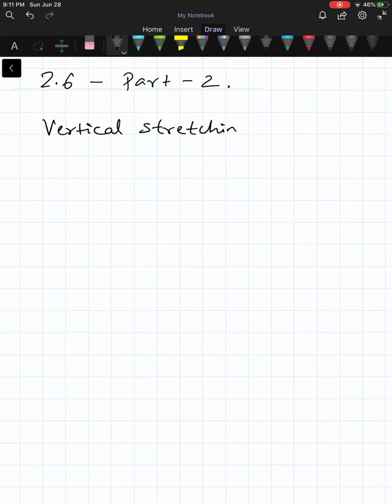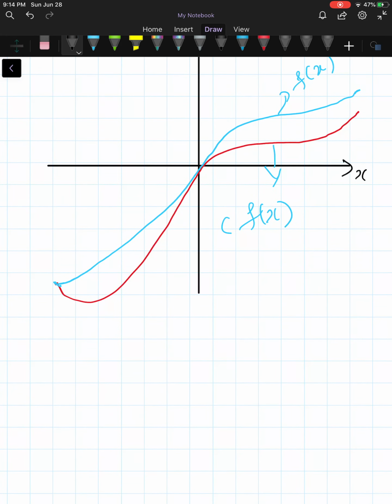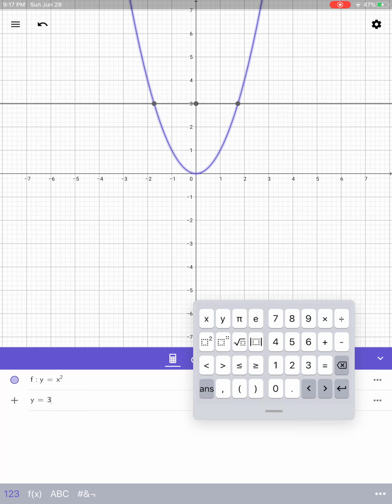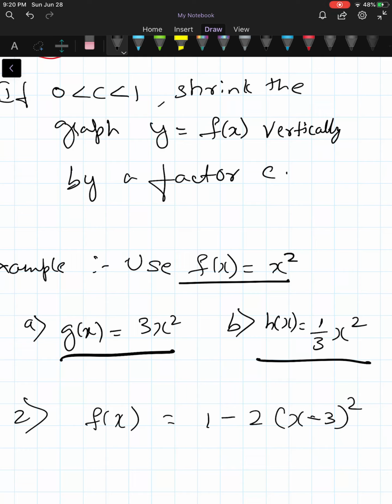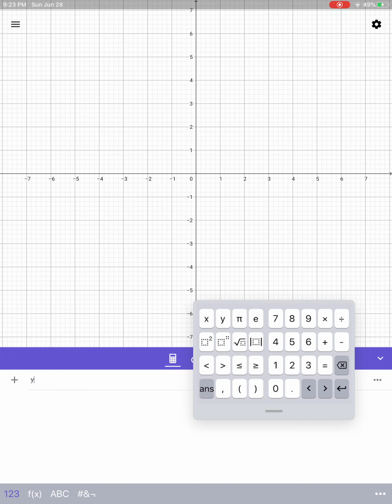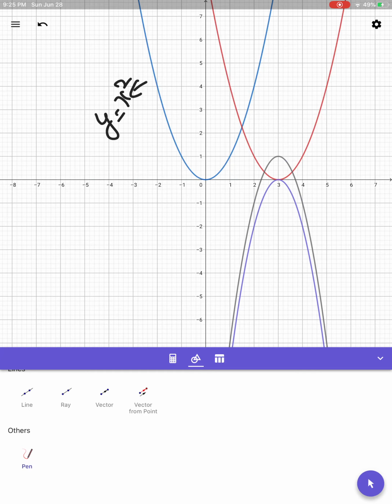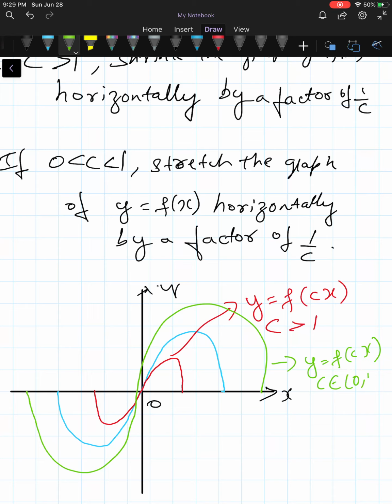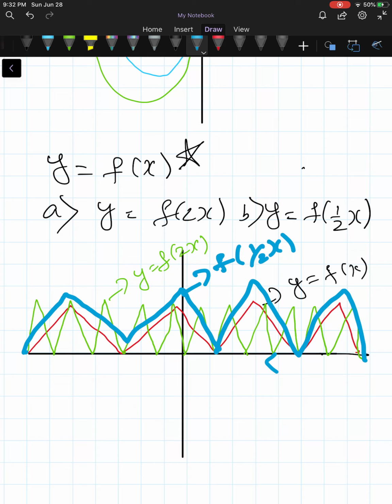Section 2.6 part 2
Vertical and horizontal - stretching and shrinking